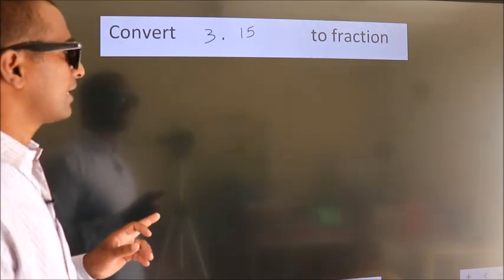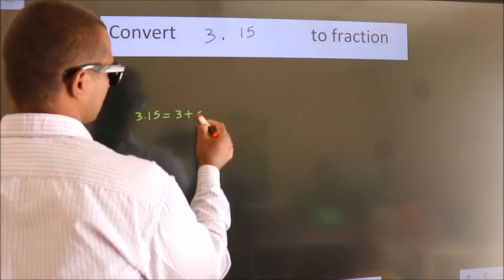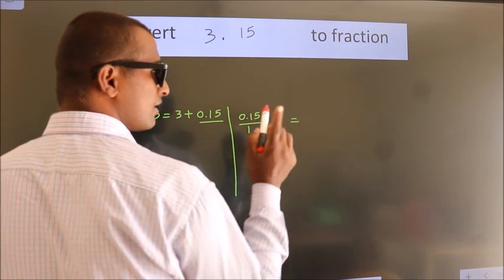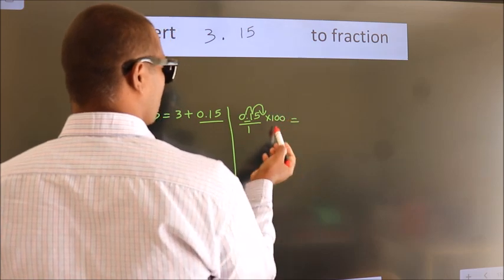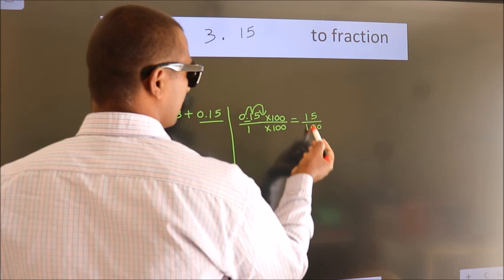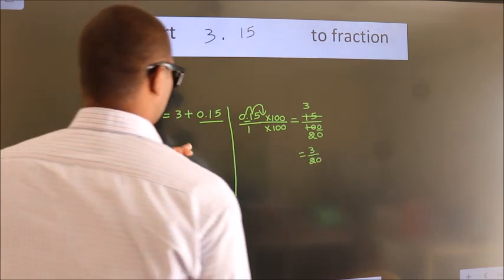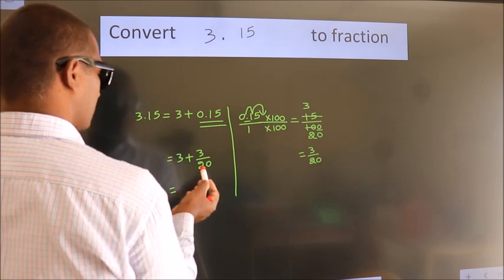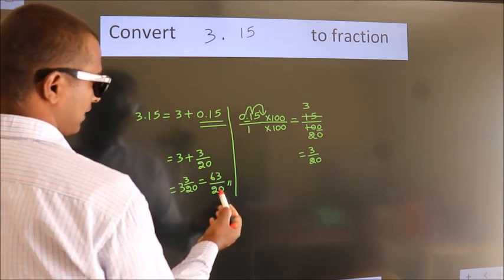CONVERT DECIMAL 3.15= ?/? TO FRACTION